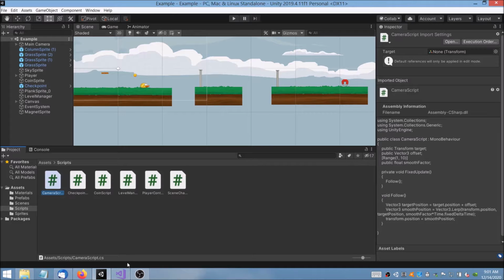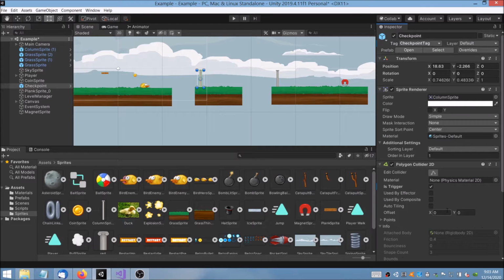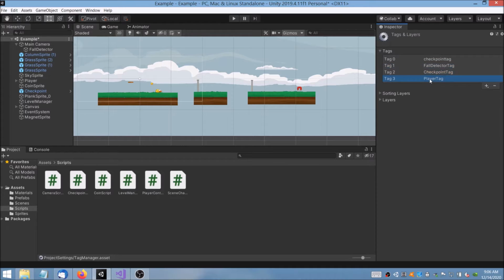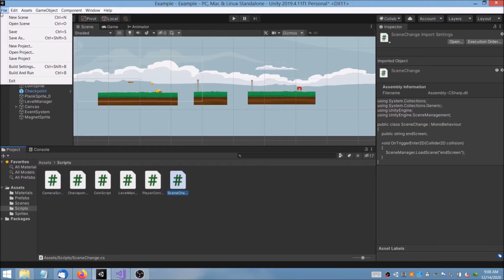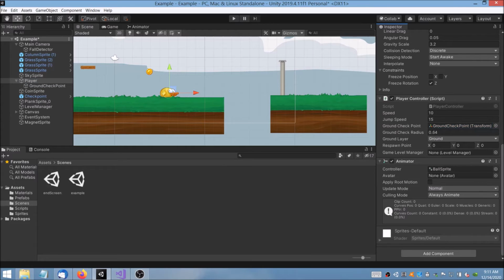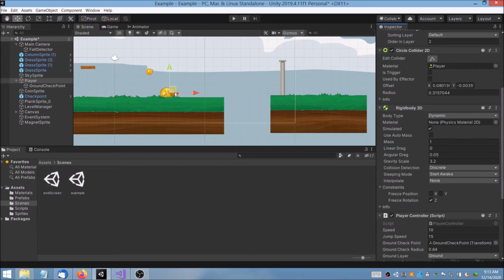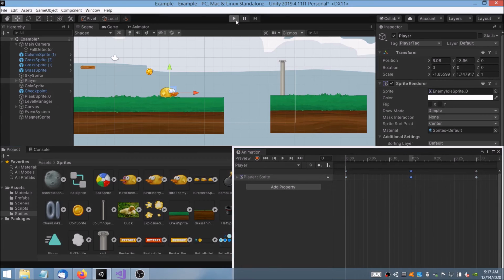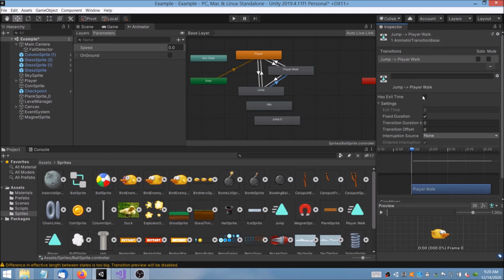2D Game Recap